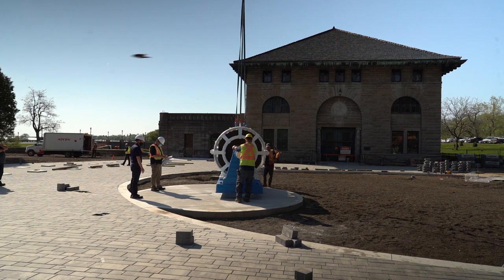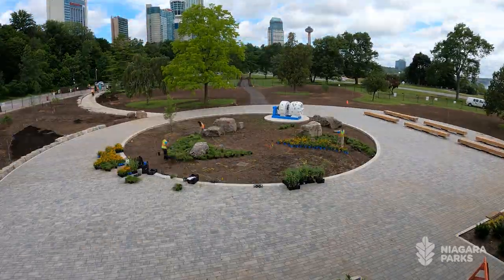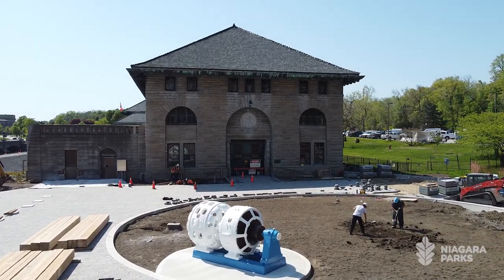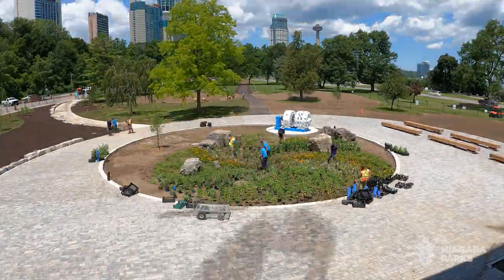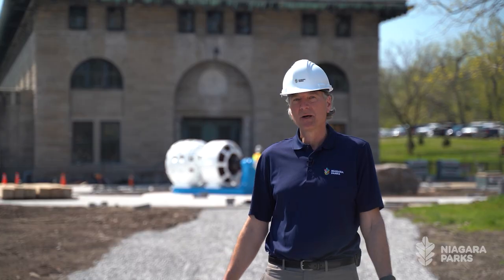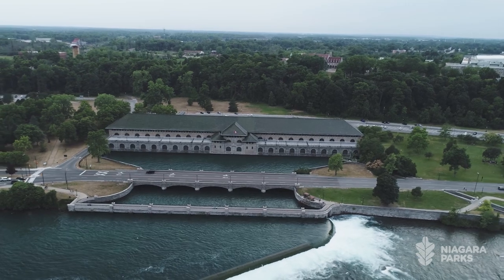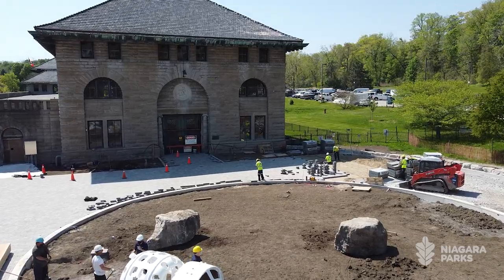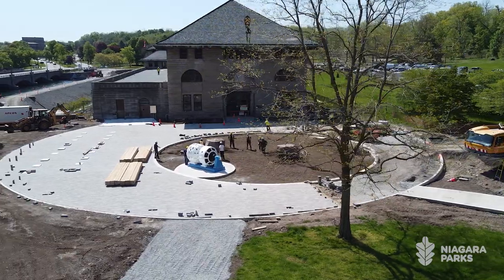Niagara Parks Power Station: Power Plaza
In this story, we explore Power Plaza, the entrance into the Niagara Parks Power Station, a gathering place that highlights both the heritage and environmental stewardship at Niagara Parks.